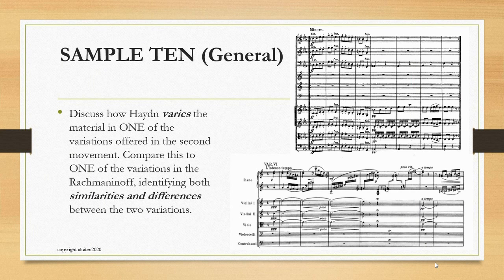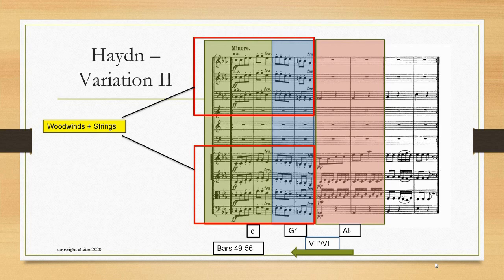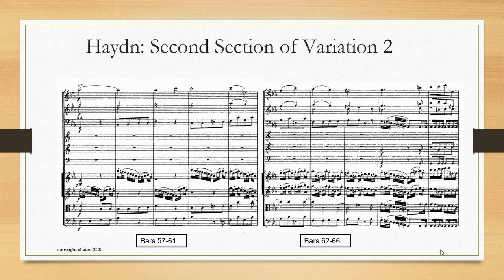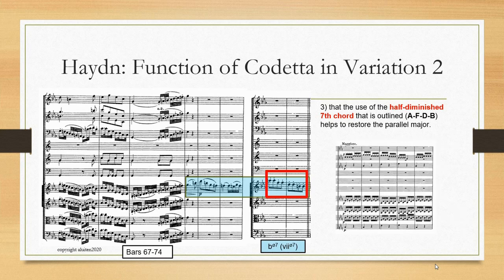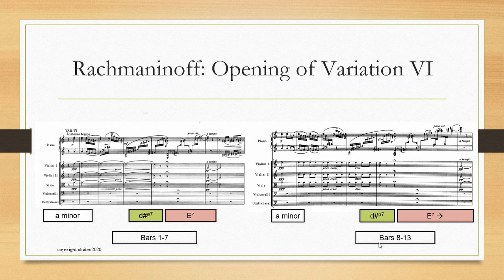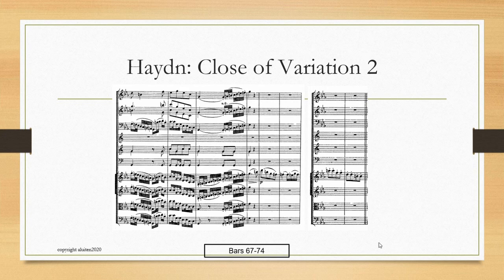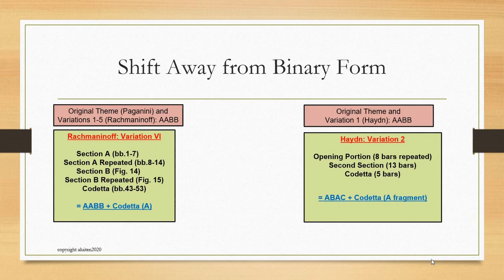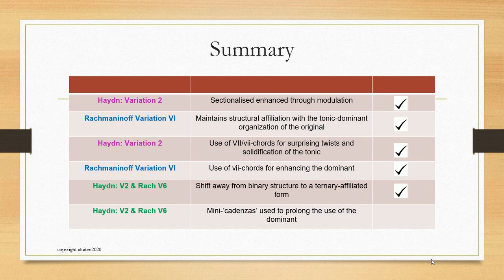IB Music (HL) Sample Essay for Prescribed Works Comparison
Prescribed Works Sample COMPARATIVE Essay QUESTION for Prescribed Works (HL)
Rachmaninoff's Rhapsody on a Theme of Paganini for piano and orchestra and Haydn's Symphony No. 94 in G major
For more information you may visit IBDP Music Teachers Worldwide on Facebook
Sample Essay Question (Number 11): Discuss how Haydn varies the material in ONE of the variations offered in the second movement. Compare this to ONE of the variations in the Rachmaninoff, identifying both similarities and differences between the two variations.